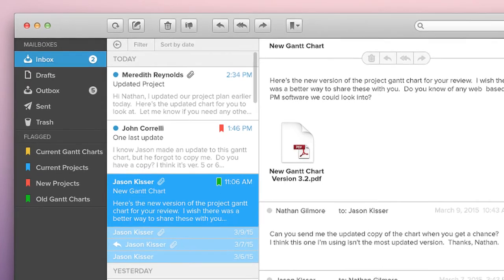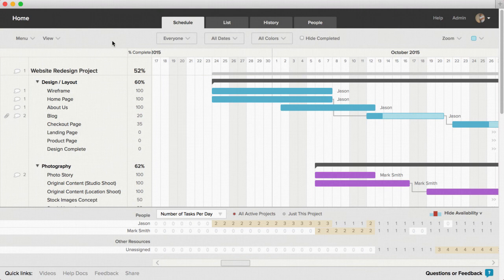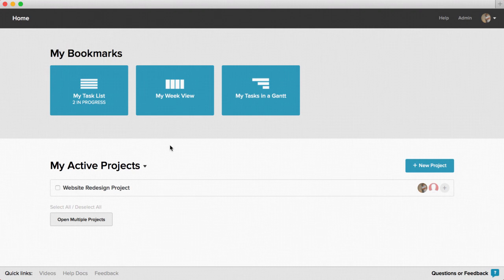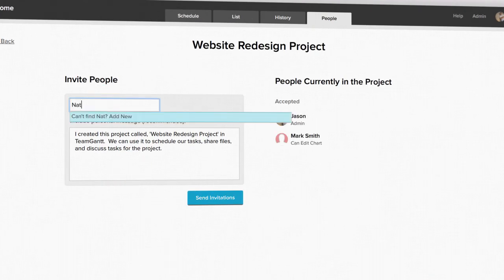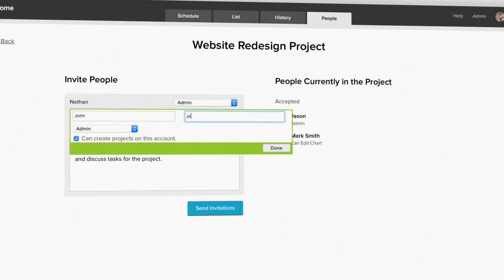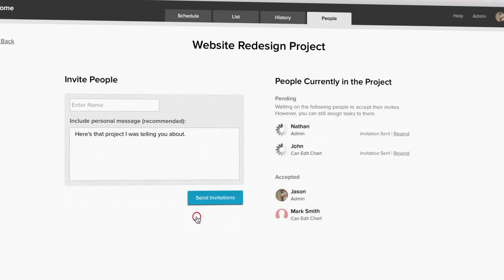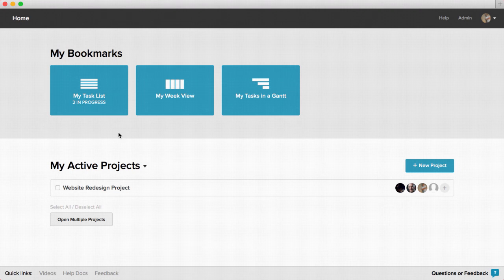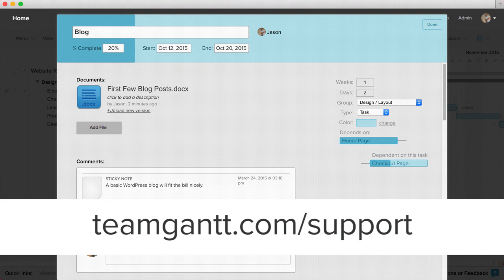How to Invite People to Your Project in TeamGantt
Being able to share your project online with your team, is one of the biggest benefits to using TeamGantt.

Now you can say goodbye to endless email threads containing multiple revisions of your gantt chart converted to a PDF and then trying to keep track of who has the most recent version.

Everyone that you invite can easily access the very latest updates to the project as well as other important project information like documents and conversations, from any computer making things much easier and removing a lot of confusing work.  This way all of your projects information is in one central place and available to anyone at anytime.

Inviting people to your project in TeamGantt is simple.  Just open the project you want to invite people to and click on the Invite others button in the top right corner of the project.

Click on the ‘Add/Manage People’ button.  From this screen you’ll be able to invite new people as well as see who is already in your project.  Simply enter the name of the person you want to invite.  If you’ve already invited them to another project under your account, you can just select their name from the drop down list.

If you’d like, you can enter another name and follow the same steps to invite more than one person at a time.

Once you’ve added everyone you want to invite, you can customize the invitation email they will receive, and click ‘Send Invitations’.

The invited person will receive an email invitation asking them to create a password in order to access the project.  Once they’ve joined your project, they can receive automatic emails notifying them of what work they have assigned and when it’s due.

 It also gives your entire team the ability to log in at any time and view their specific tasks at a glance with the ‘My Tasks’ view in the sidebar.  TeamGantt also makes collaboration amongst your team simpler and more efficient than ever by allowing them to upload project related files and comment on tasks as the project progresses.